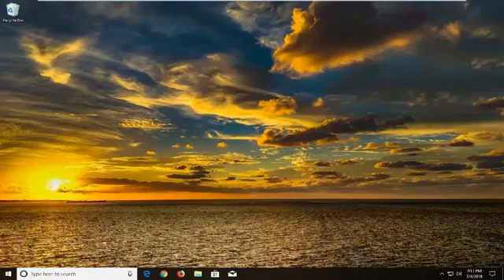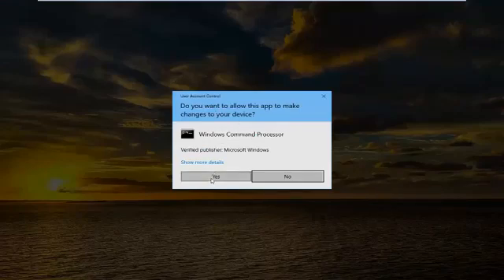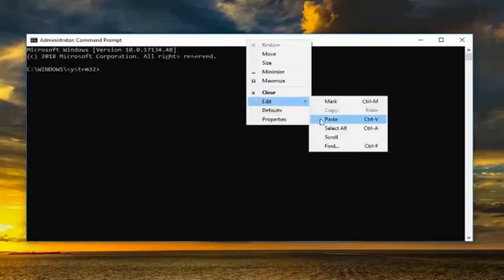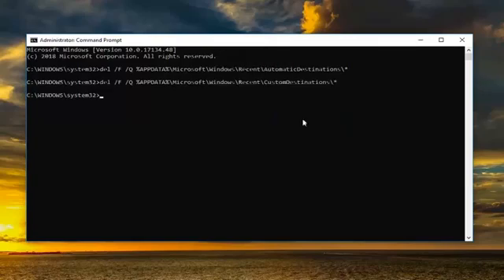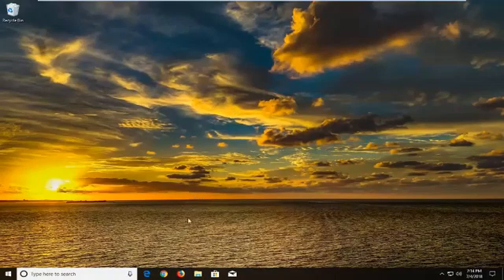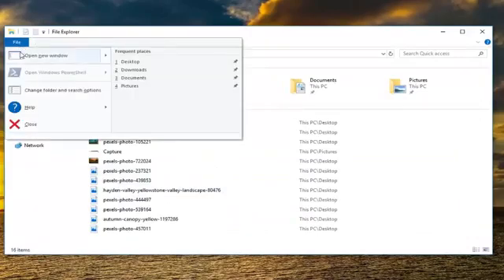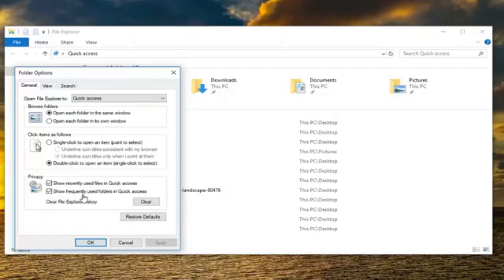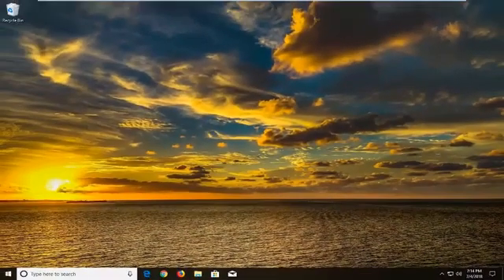Windows 10 Quick Access Menu Not Working Issue Windows 10 [FIX]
Fix Quick Access Menu Not Working on Windows 10.

Commands Shown In Tutorial:

del /F /Q %APPDATA%\Microsoft\Windows\Recent\AutomaticDestinations\*

del /F /Q %APPDATA%\Microsoft\Windows\Recent\CustomDestinations\*

Some users have been reporting that the Quick Access function of Windows 10 has suddenly become unusable on Windows 10. While some users report that this issue occurred immediately after they finished installing the Creators Update, other users have been unable to find no apparent trigger for the issue.

The symptoms of this particular issue are the disappearance of the access items from the Quick access menu of File Explorer. Even more, affected users report that they also lost the ability to pin anything to the Quick Access menu. Most users report that clicking on the Quick access menu in order to expand it will return a “parameter is incorrect” error. Other users report that expanding the Quick access menu triggers an Unspecified error or that the quick access menu in the Navigation Pane is completely empty.

If you find that Quick Access is broken or not working in Windows 10, then this post may be able to help you fix the problem. Quick Access is a new feature in Windows 10 File Explorer navigation pane. This feature is useful, as it helps users quickly navigate to locations which are frequently used by you, as well those, which were recently used by you. If you have no use for it, you can however always disable Quick Access in the Navigation Pane of File Explorer. You can also reset Windows 10 Quick Access using the Registry to resolve all its issues.